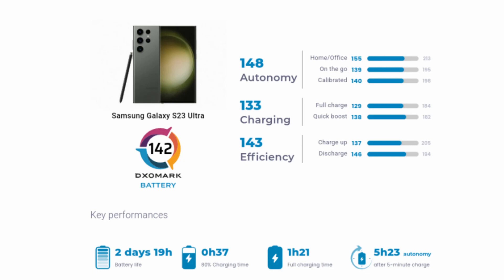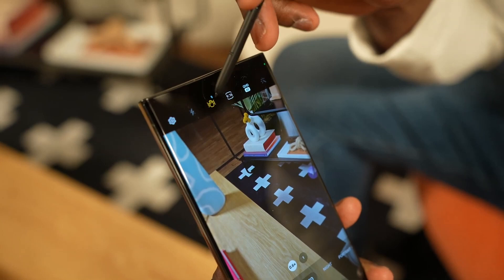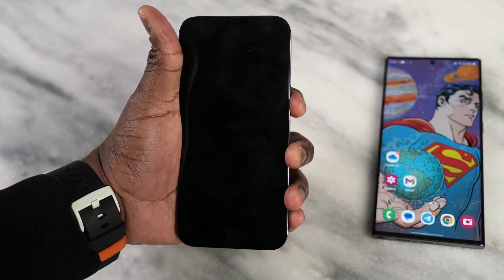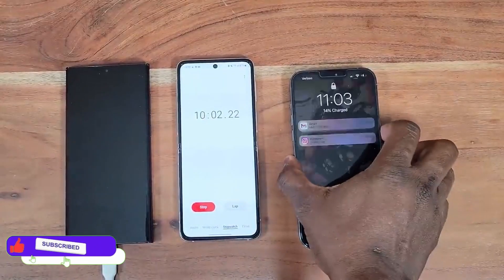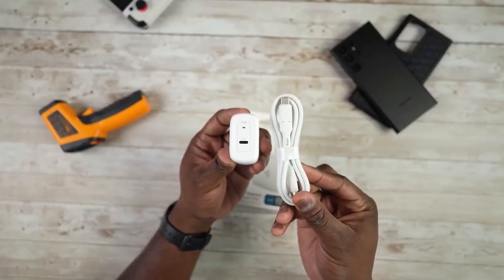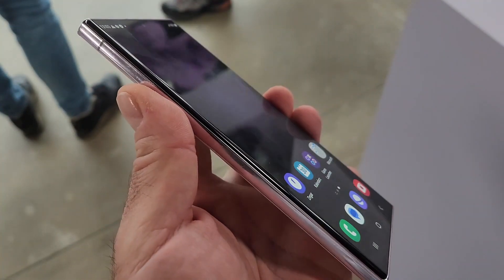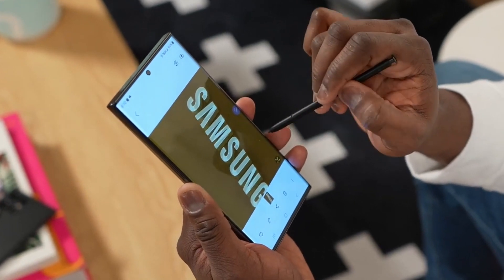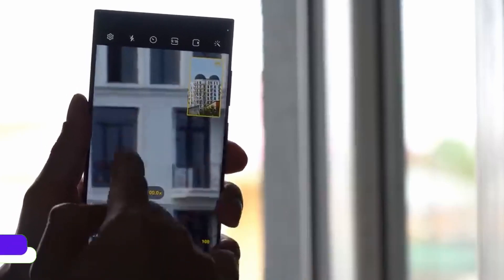Samsung Galaxy S23 Ultra - UNEXPECTED Battery Details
Samsung Galaxy S23 Ultra - S23 Ultra new battery numbers are here.

Samsung Galaxy S23 Ultra - These numbers shows S23 Ultra beat iPhone 14 pro max. This was the main reason for most of the people to switch to galaxy s23 ultra.

By DKHD